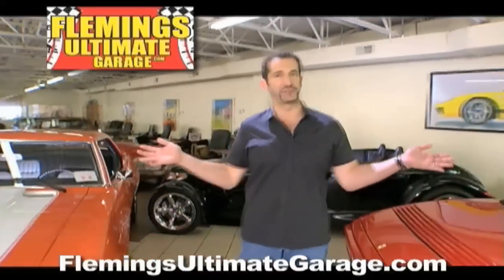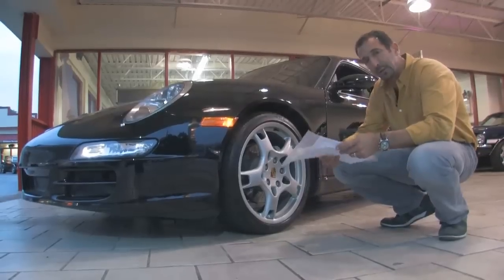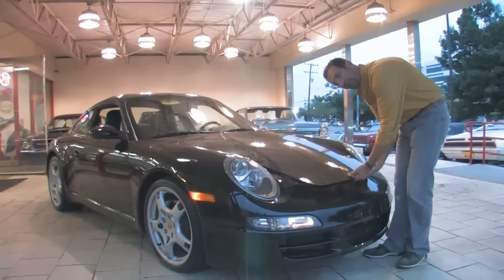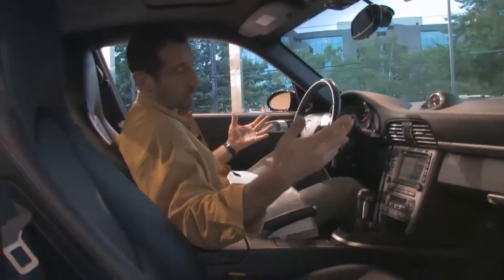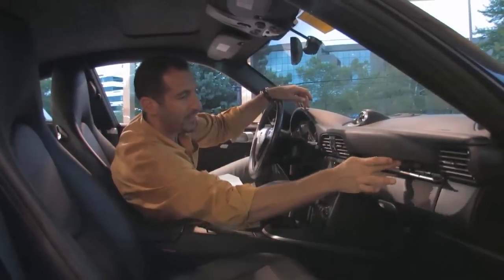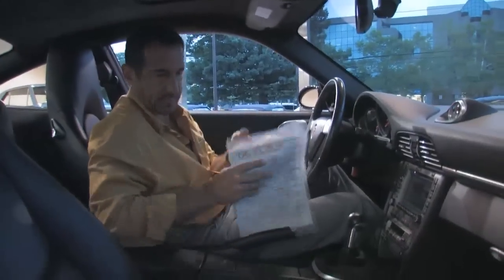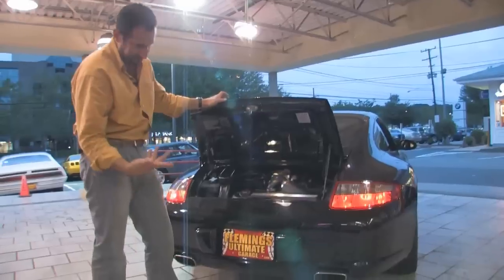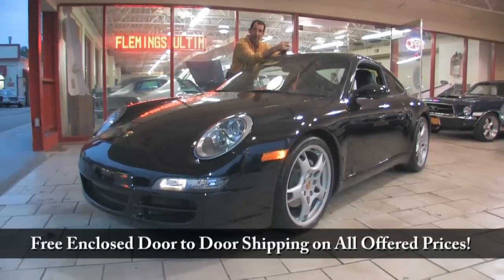2006 Porsche 911 Coupe for sale with test drive, driving sounds, and walk through video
Loaded w/ options like: sport exhaust, PSM, 19" alloys w/ Pirellis, 3.6 liter flat 6 @ 335hp, close ratio 6-speed trans, mirror finish black paint, black leather power heated seats, sport Chrono package, optional Bose sound, power sunroof, power windows/locks, keyless & alarm, low miles, serviced, beautiful.